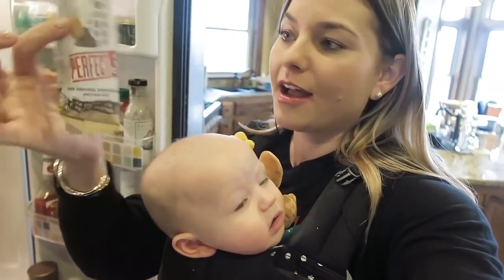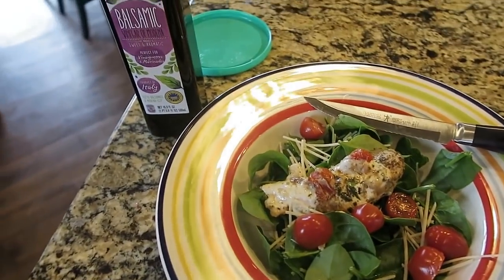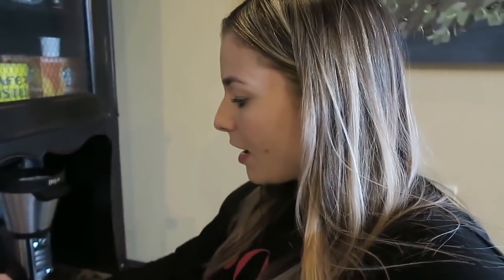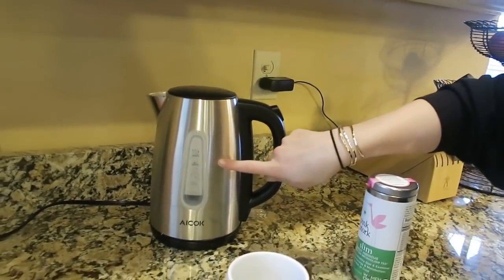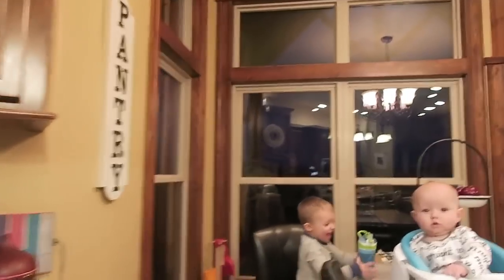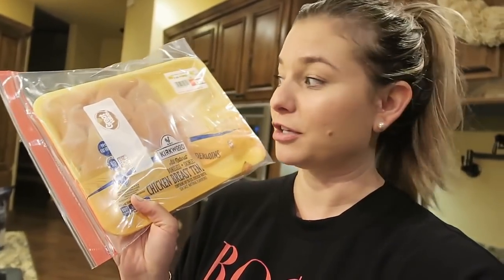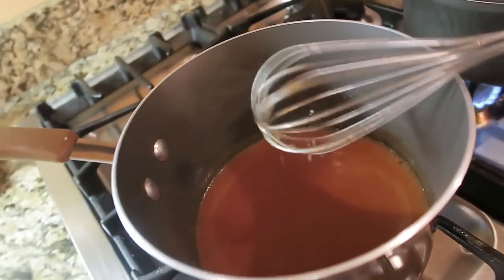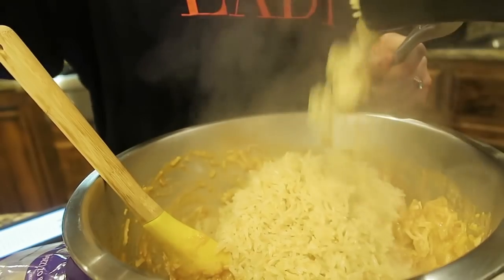Losing Weight While Breastfeeding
Losing weight while breastfeeding can be difficult. Making sure you're getting enough of the right calories so that you can keep up with a healthy milk supply is key. I'm trying to count my calories and keep track to start losing some of this extra baby weight!

-seen in today's video-
Baby Carrier
Postnatal Plus
Ninja Coffee Bar
Premier Protein
Pink Stork Slim Tea
Electric Kettle
Beachnut Oatmeal

Clarissa Peterson
Spokane, MO
65754

Vlogging Camera
Toddler Pod
Baby Pod
Lactation Plus
Toddler Carseat
Infant Carseat

I appreciate all of your support to my channel that allows me to receive new items and try out new brands to share with you!